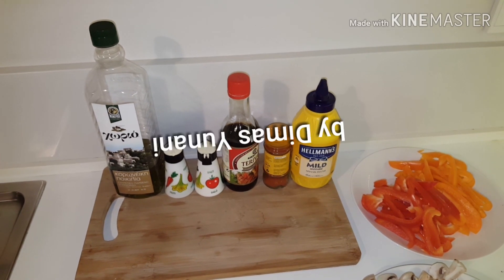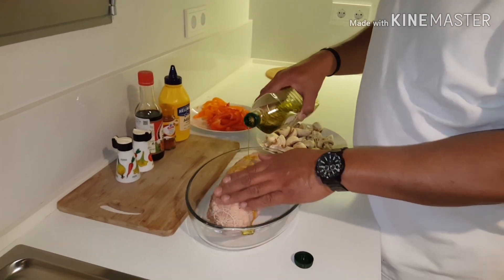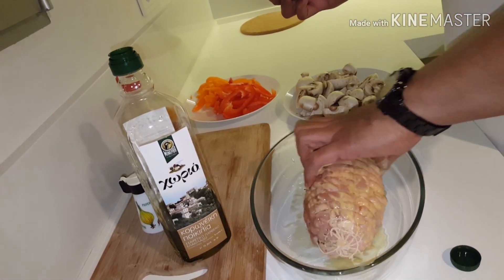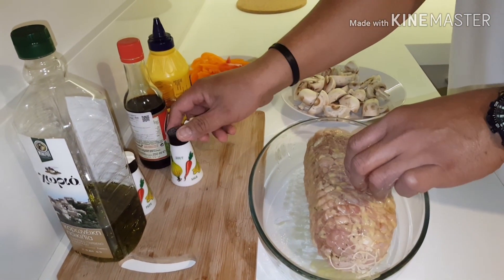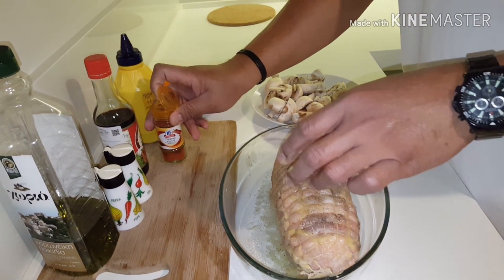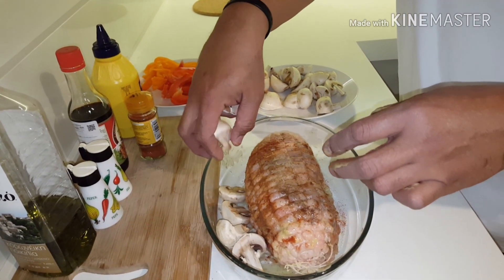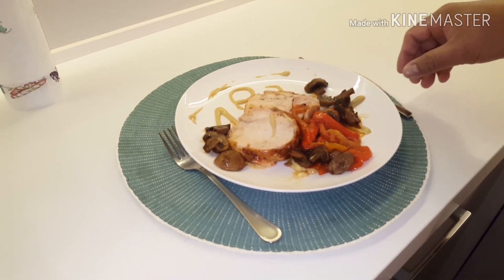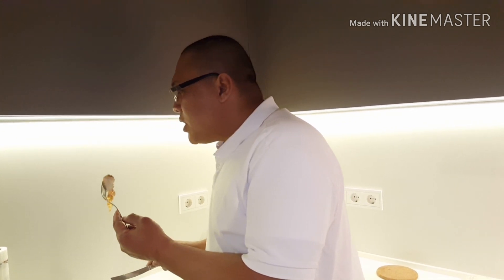How to Cook Chicken Roll with Mushroom||Culinary Food by Dimas Yunani